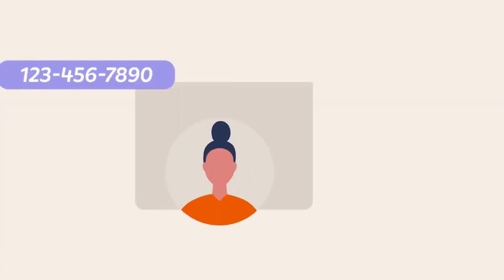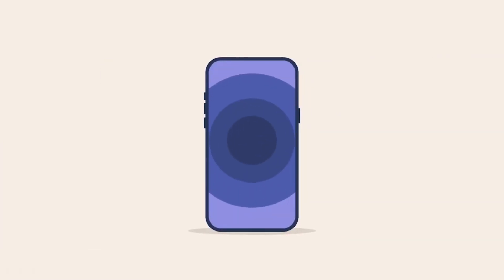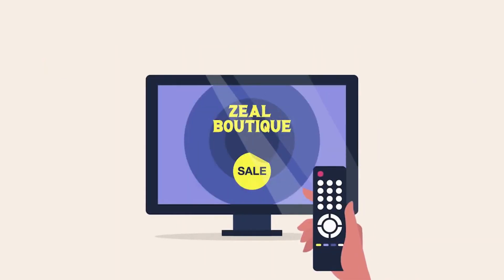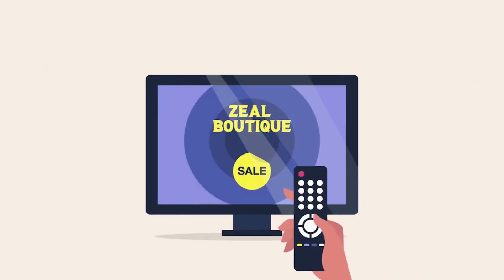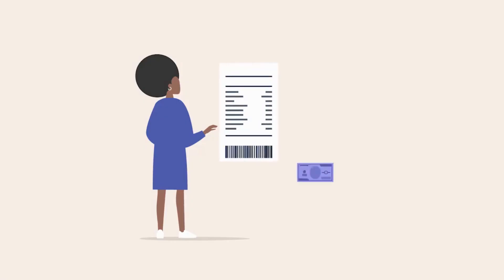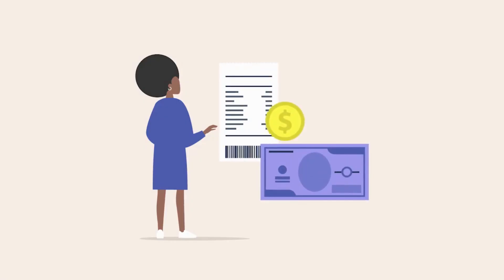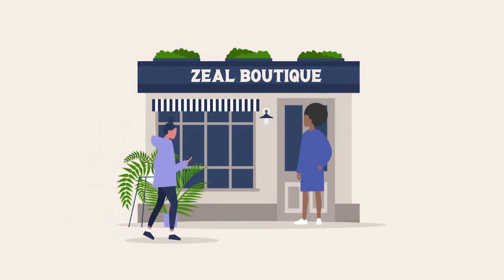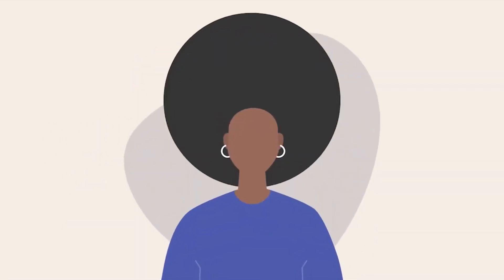LOCAL ADS: Drive More Foot Traffic to Your Location(s) With LocalAds Visits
LocalAds Foot Traffic Visits is a programmatic advertising solution designed to get more people into your physical store or office.